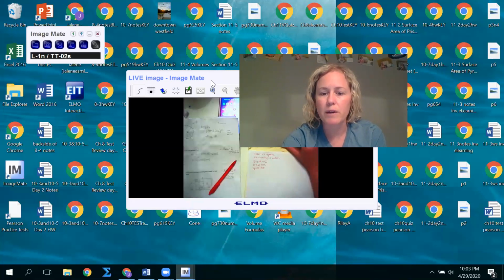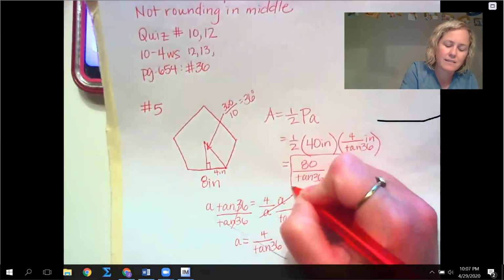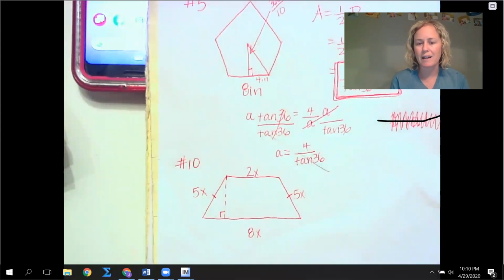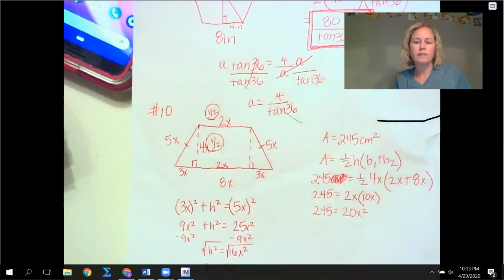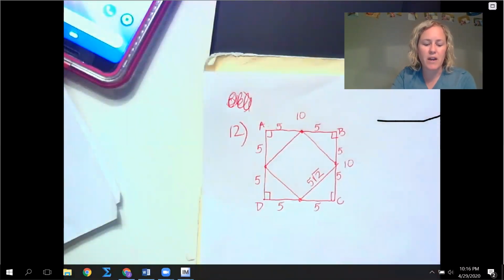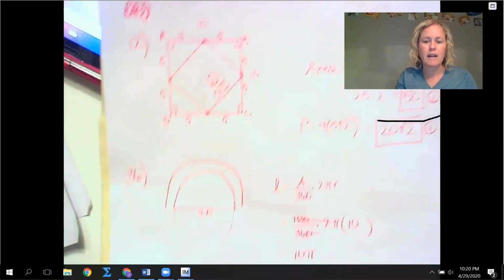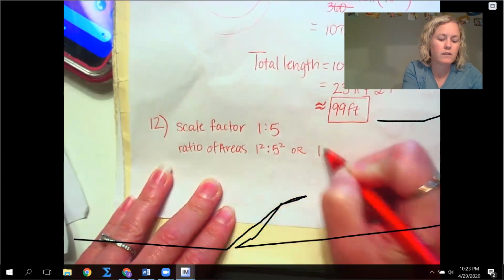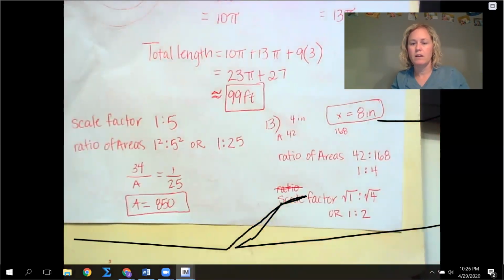Various Honors Topics